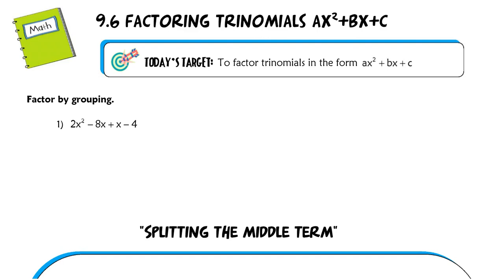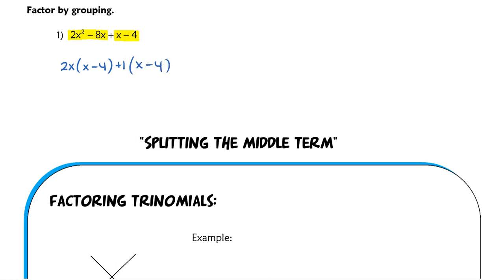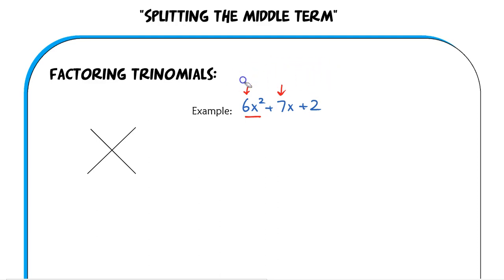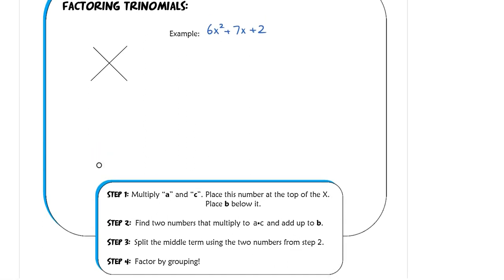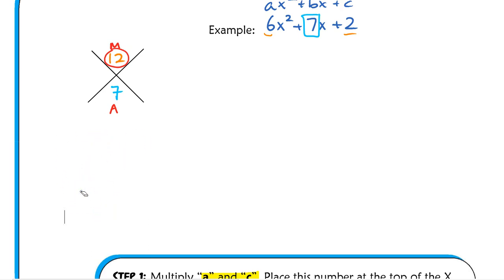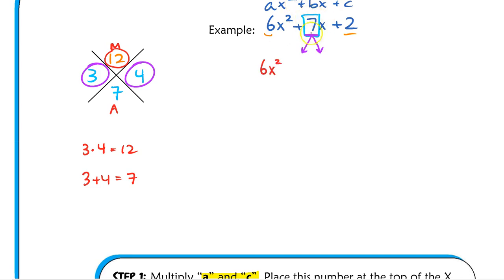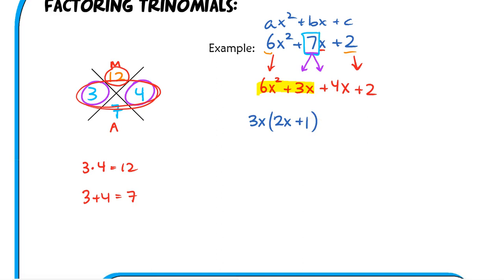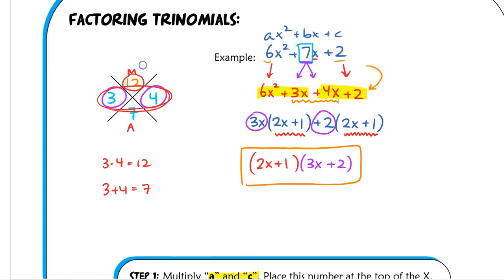9.6 Factoring Trinomials ax^2+bx+c